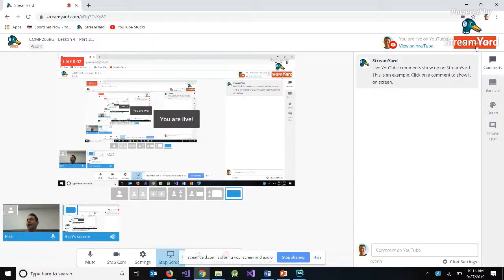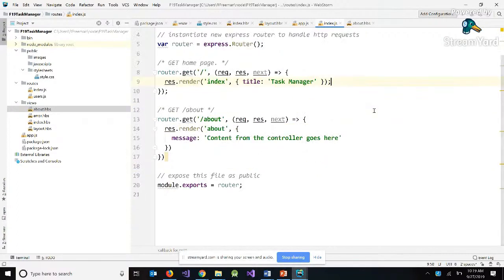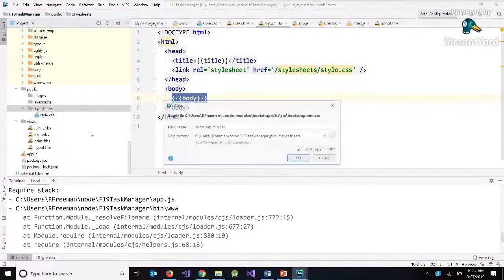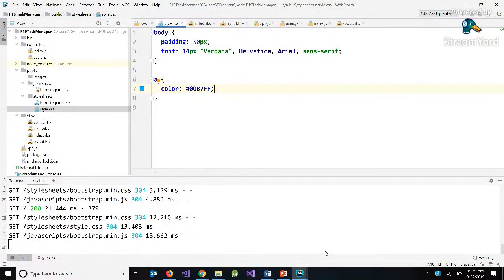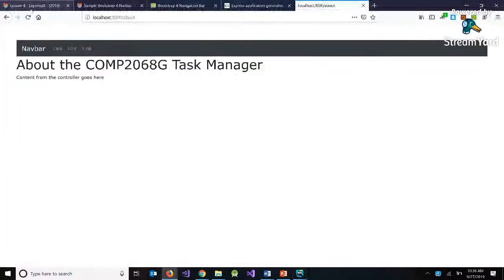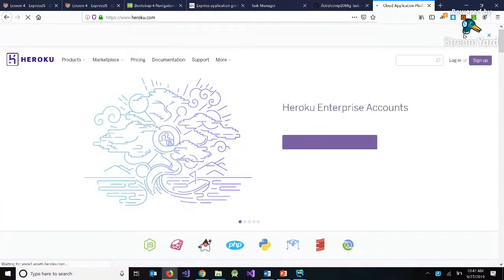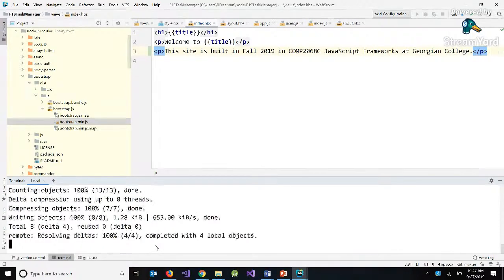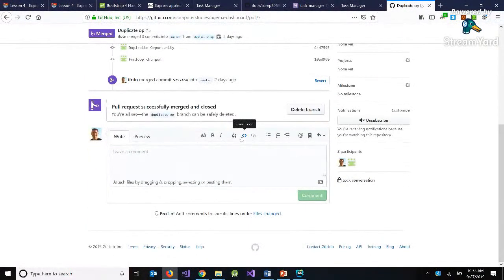COMP2068G - Lesson 4 - Part 2 - F2019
The Express Generator